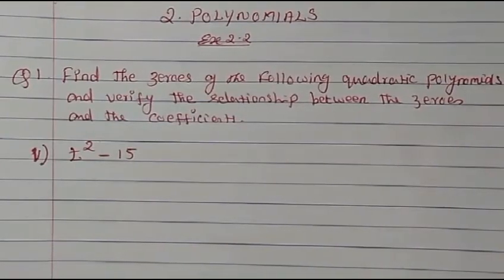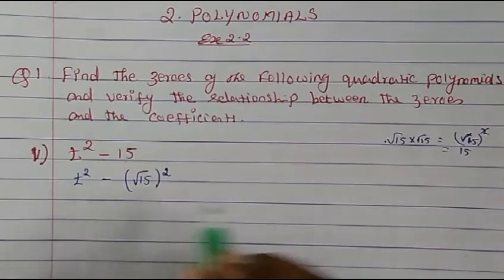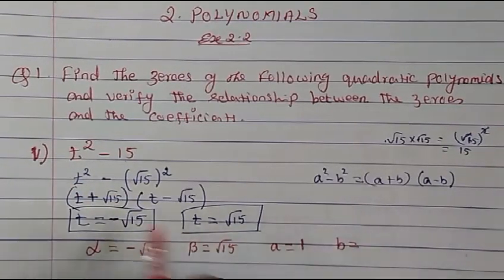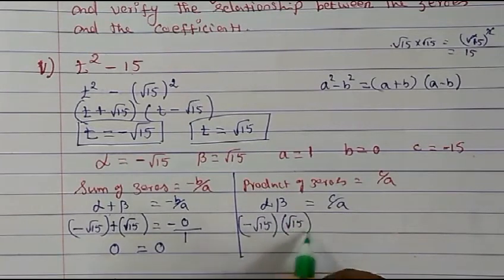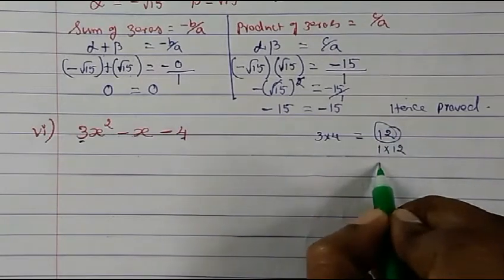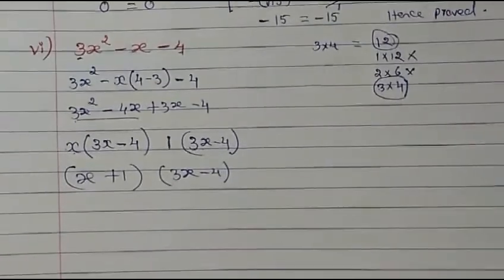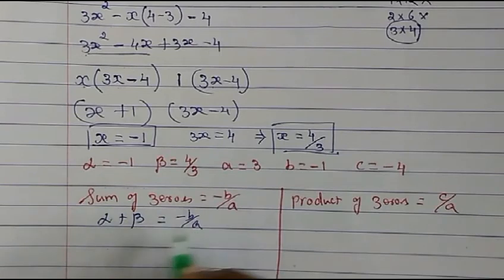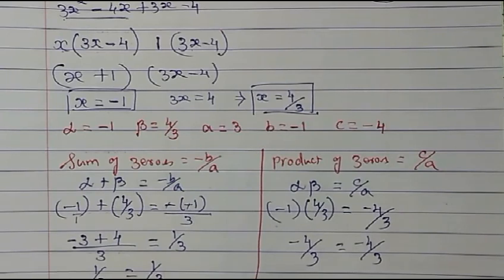10th Maths NCERT. 2. Polynomials. Ex.2.2, Q1, v,vi